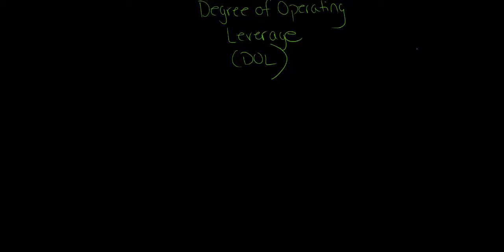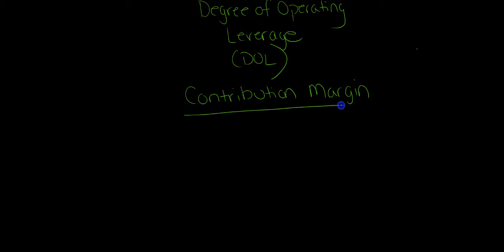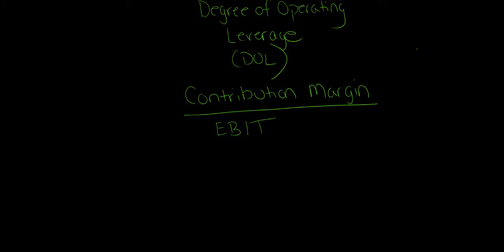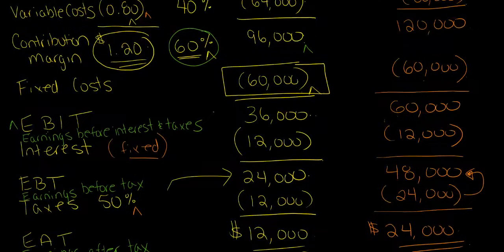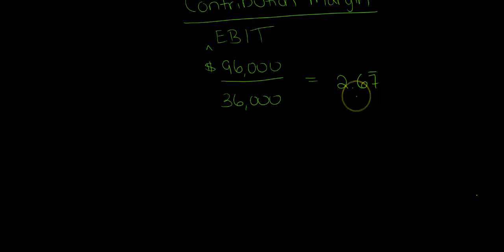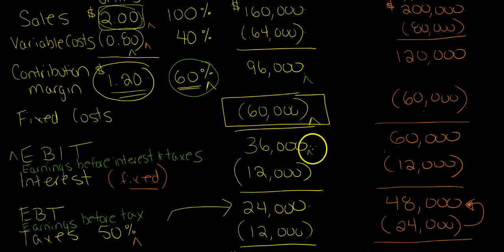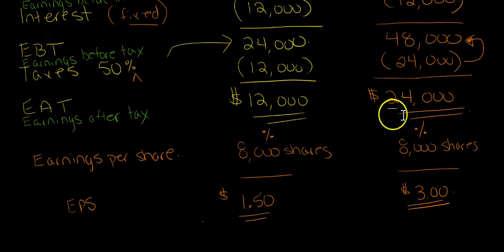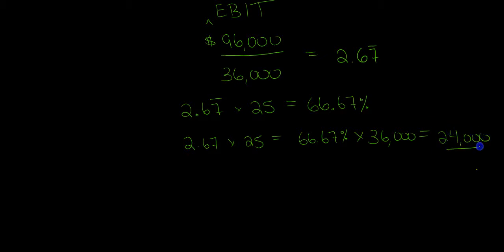Degree of operating leverage (DOL)